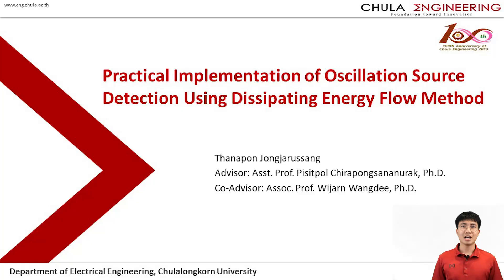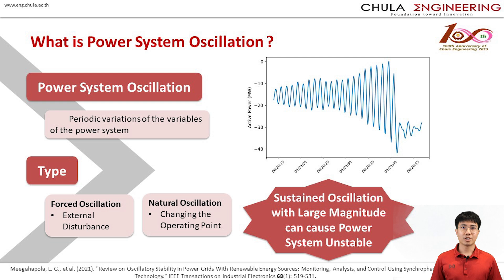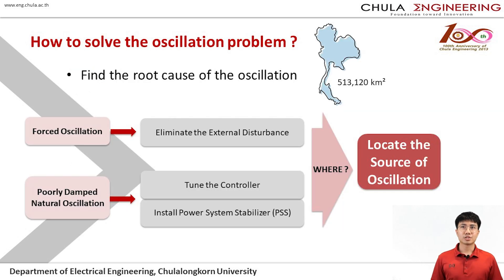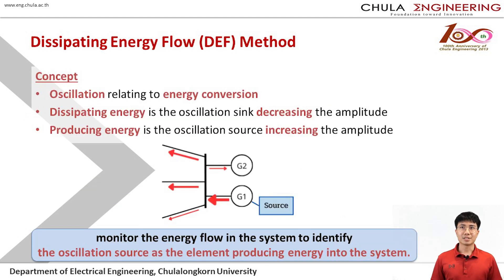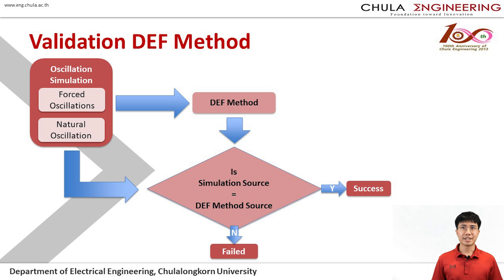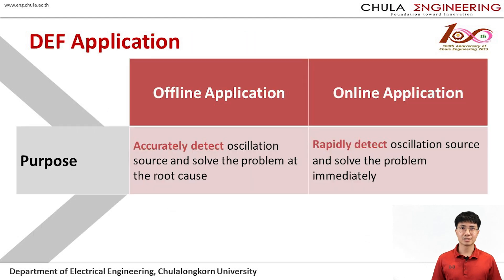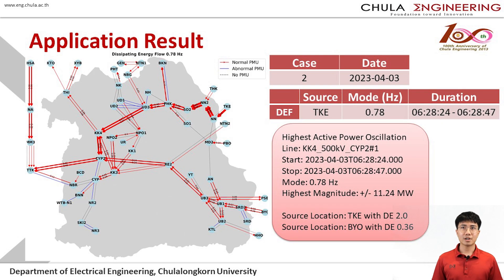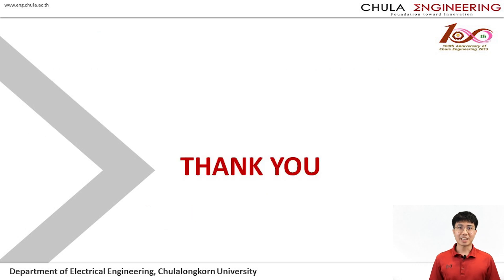ธนภณ MP 4